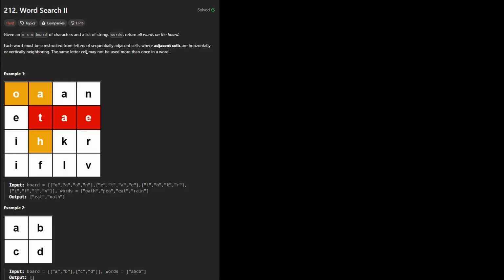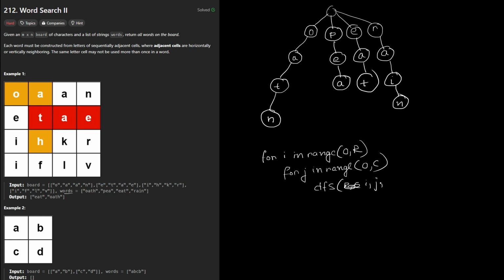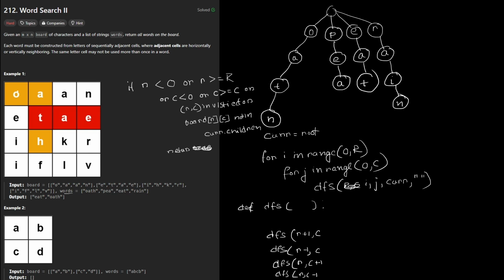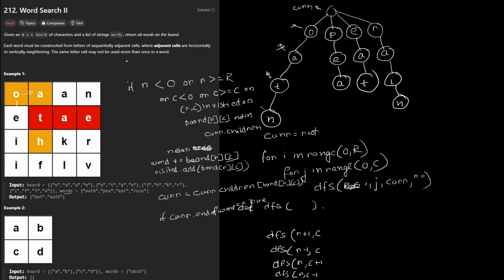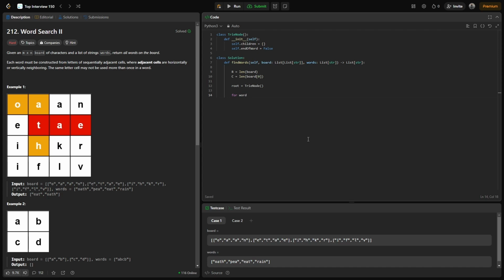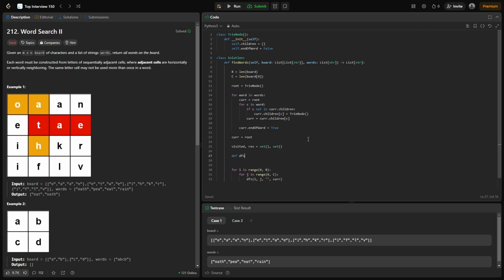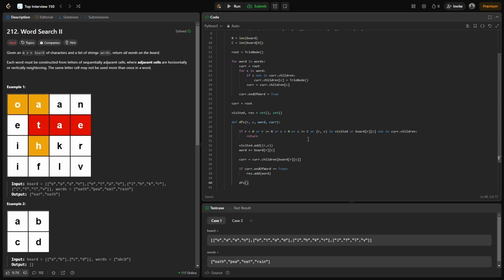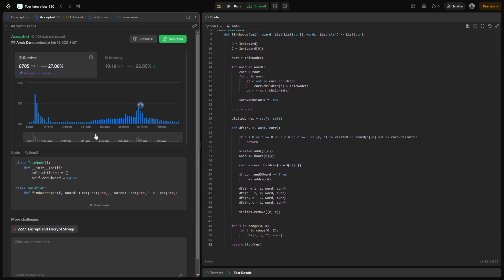100 Word Search II